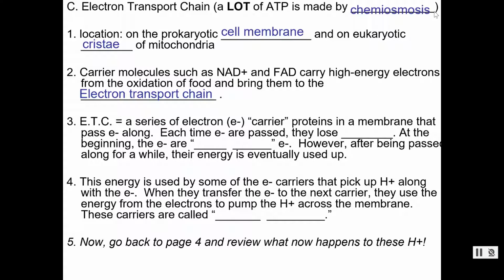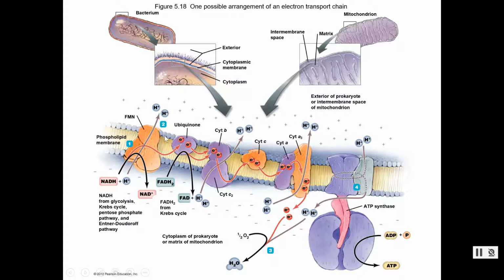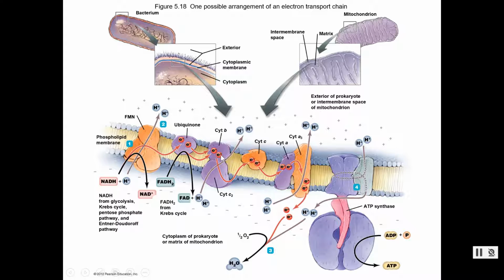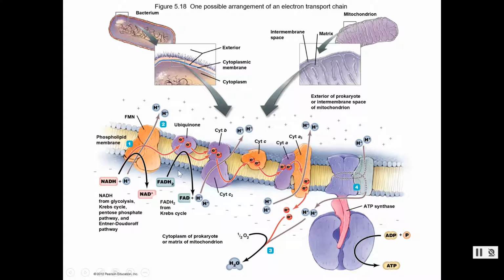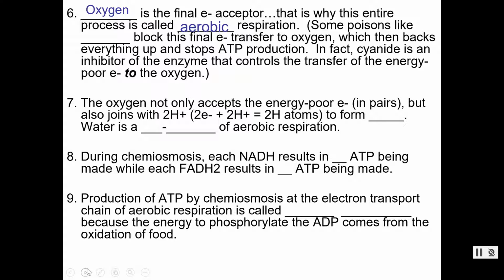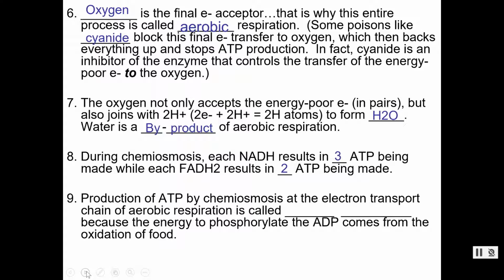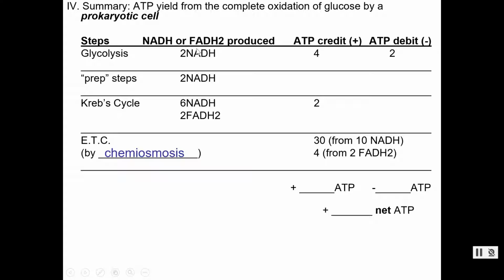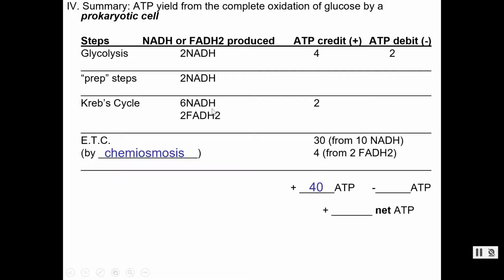Ch 5 ETC Review and Respiration Summary